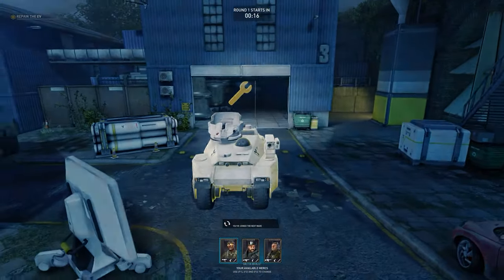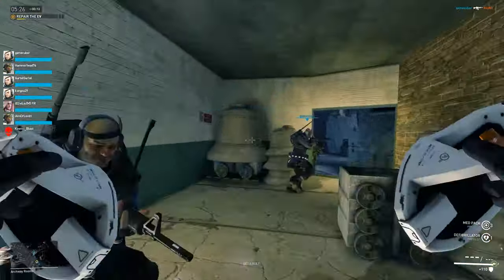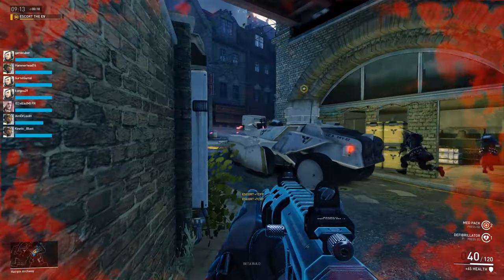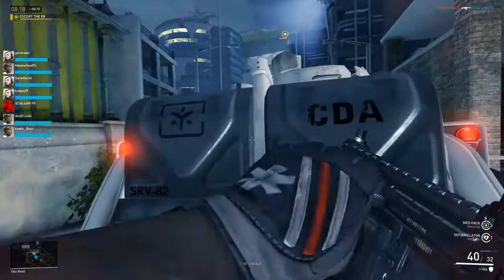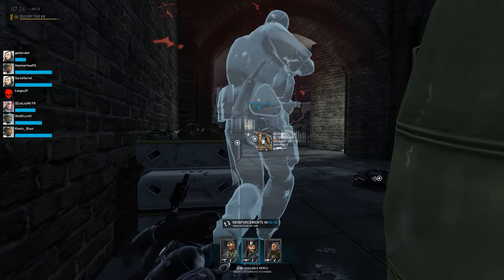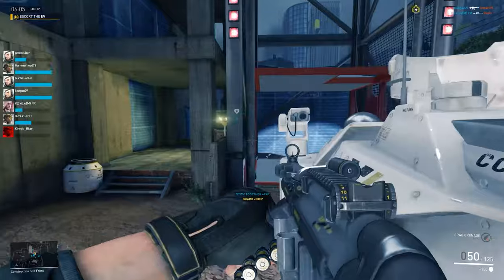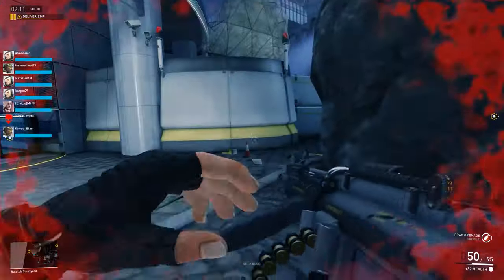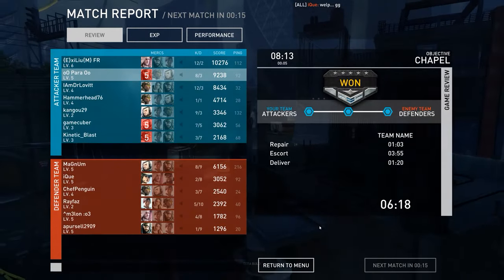Dirty Bomb.. Ripping a new Arsehole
Hell yeah.